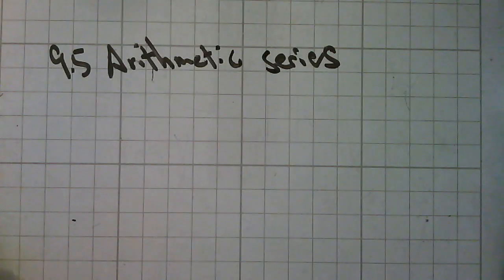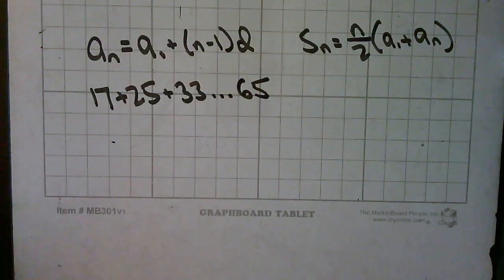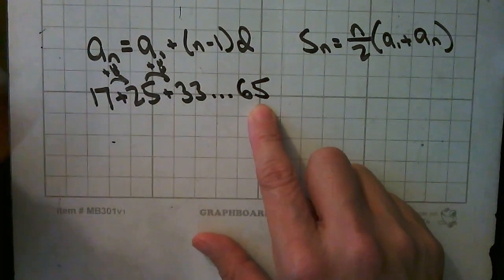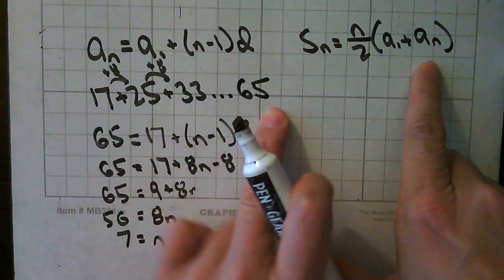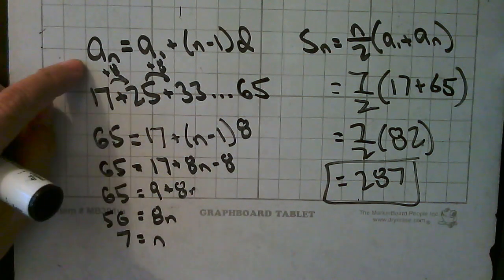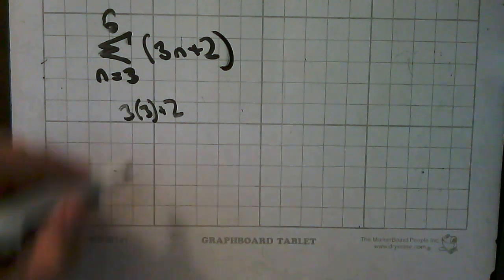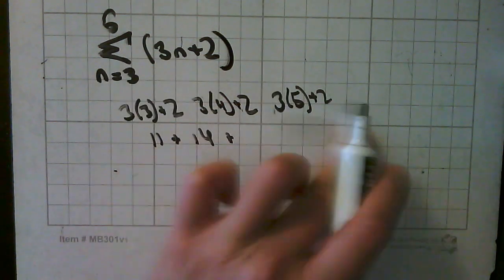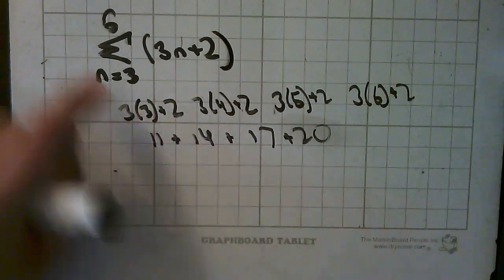9.4 Arithmetic sum pt.1